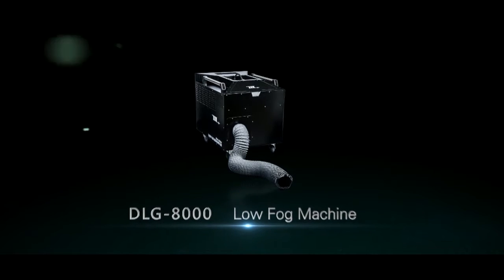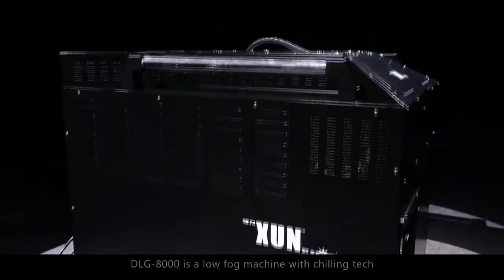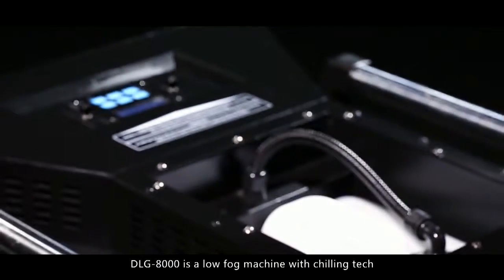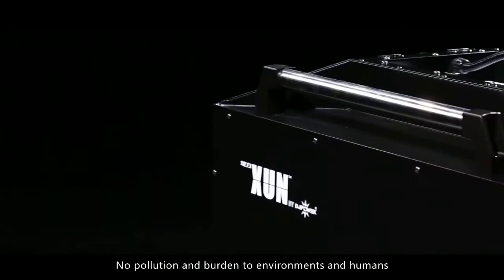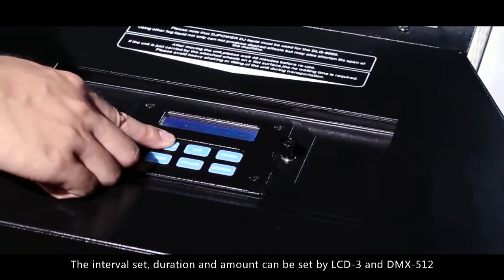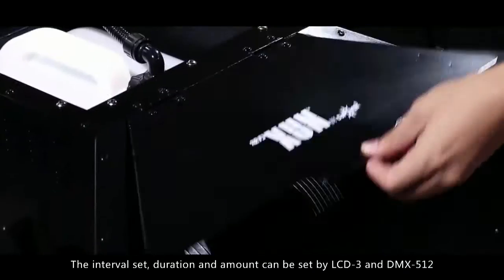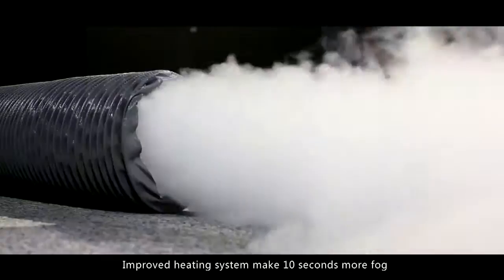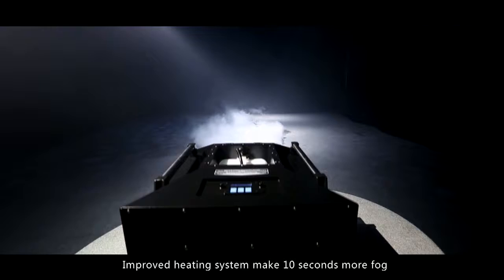Ikon DLG 8000 Low Fog Machine